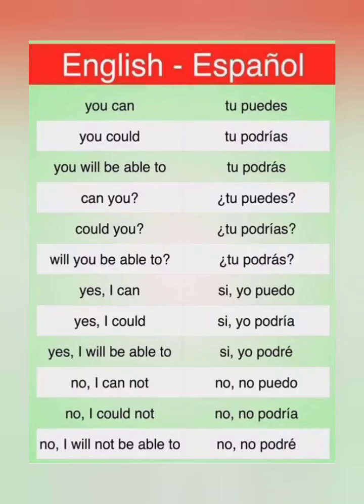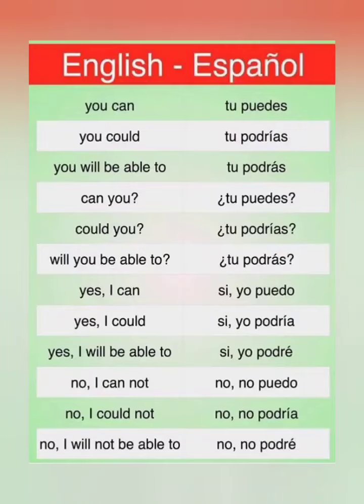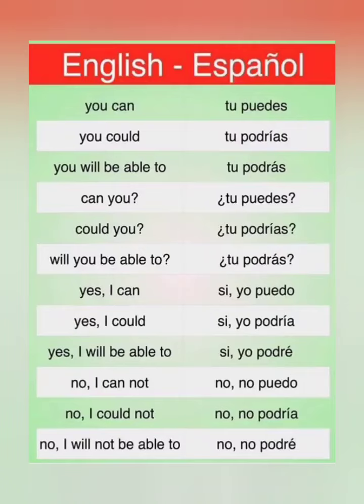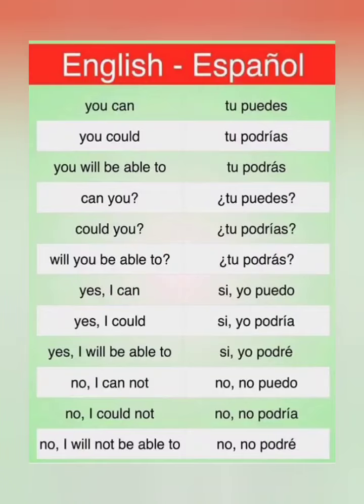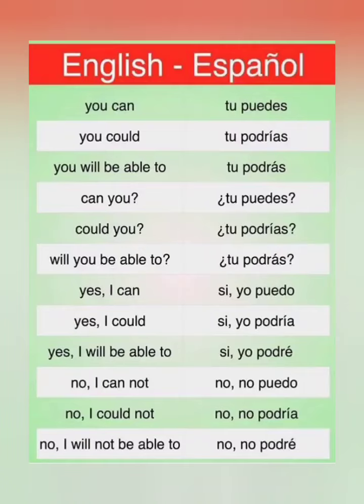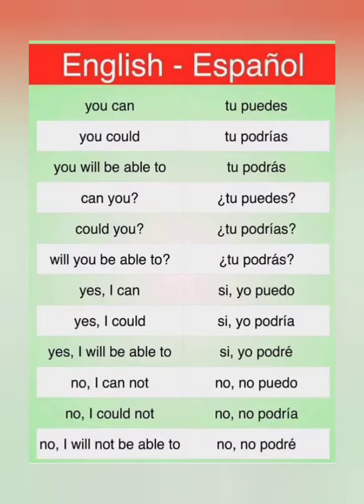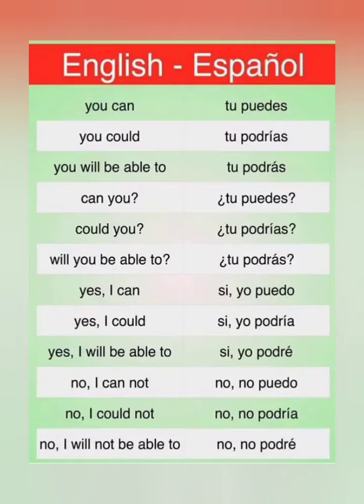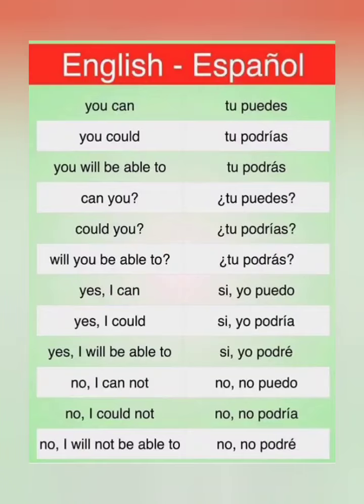Must learn spanish phrases and questions!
Private tutoring available LA area or Remotely through zoom/google meet. PRICES RANGE $25-40/HOUR.